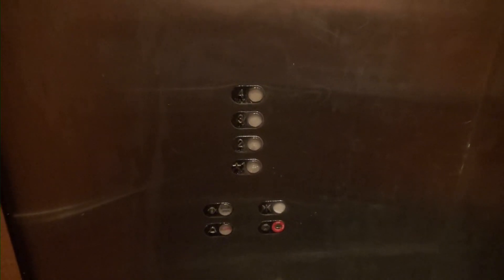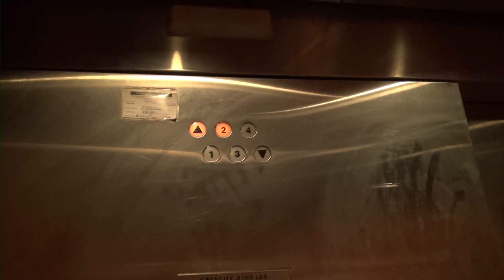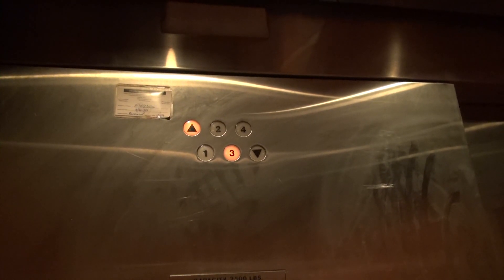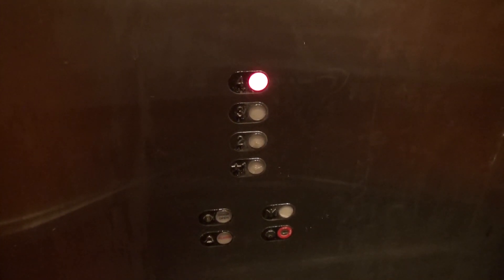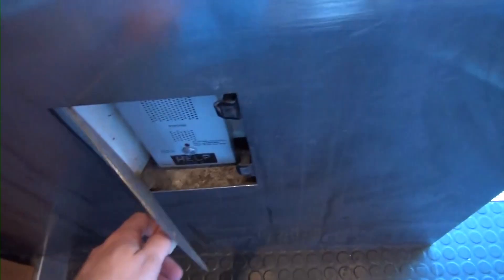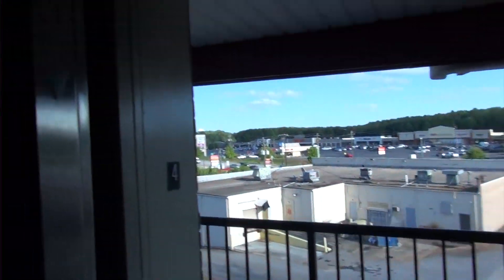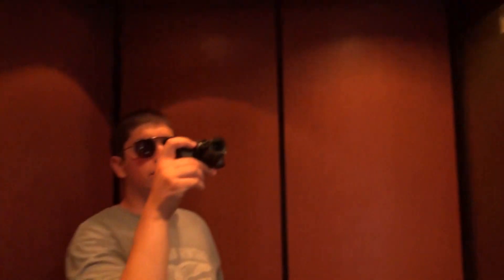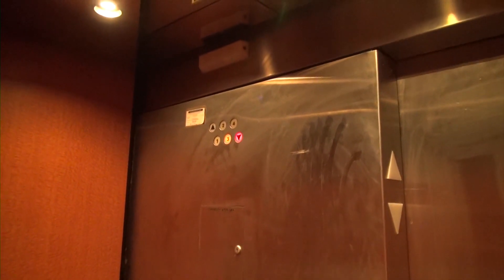Schindler Hydraulic Elevator at the Americas Best Value Inn in Stockbridge, GA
(5-13-19) A very wonderful Schindler elevator with a super loud fan!